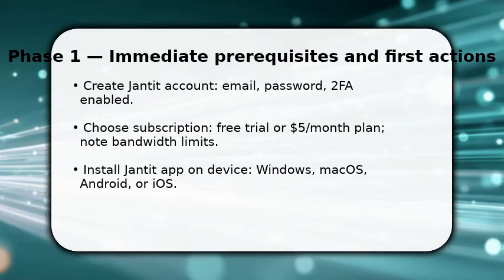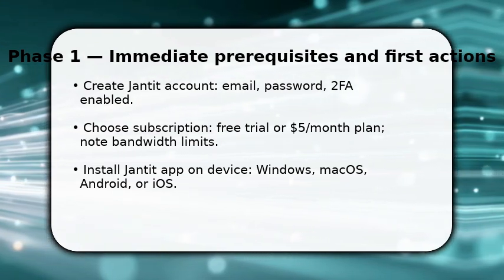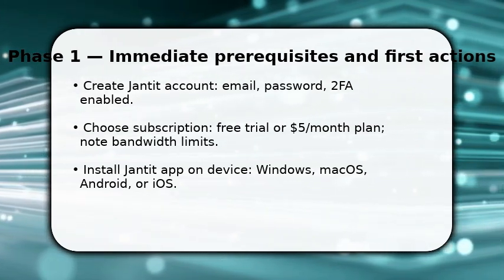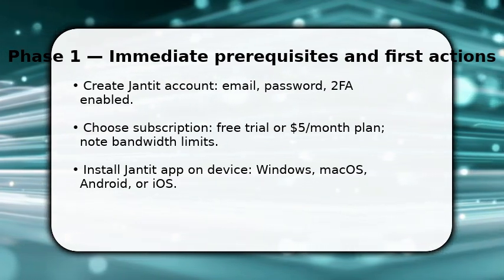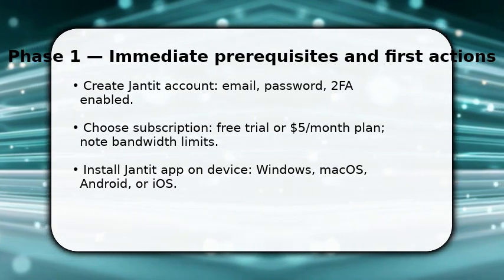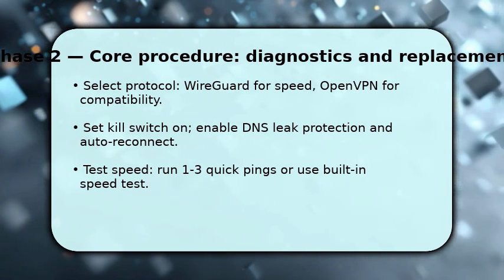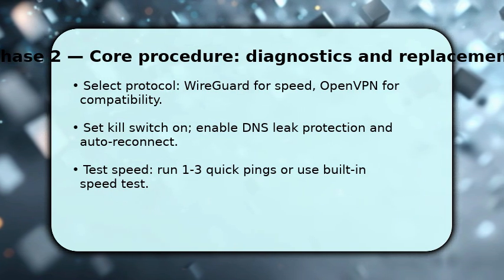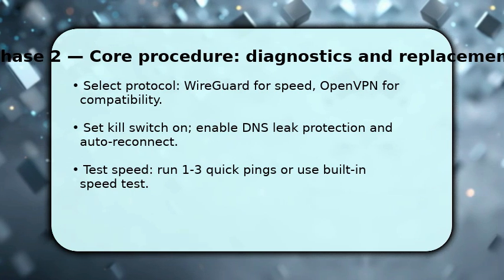How to Use Vpn Jantit (only Way)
How to Use Vpn Jantit (only Way) | 🔒 Surfshark VPN Deal — Stay private and secure. $1.99/mo + 3 Months Free ▸

Discover the essential guide on using VPN services like Jantit for enhanced online privacy and security. This video covers setting up a reliable connection, choosing the right server location to bypass geo-restrictions, understanding speed implications, and tips for troubleshooting common issues.

VPN, Jantit, online privacy, connection setup, geo-restriction Bypassing, internet security, speed with VPN, troubleshooting Tips